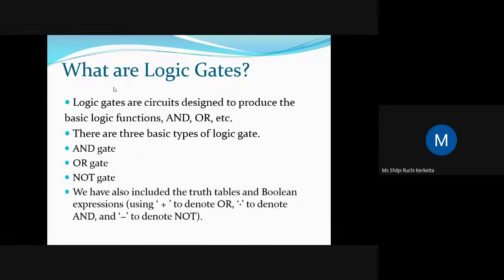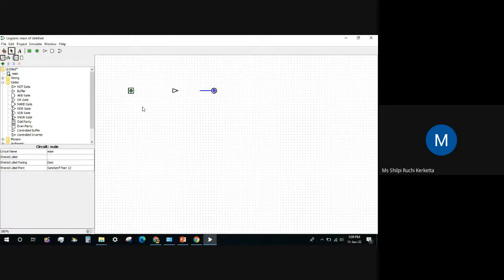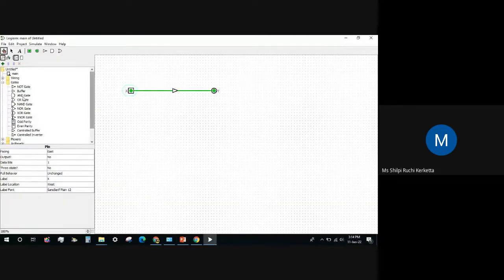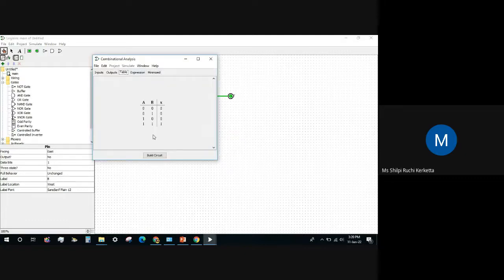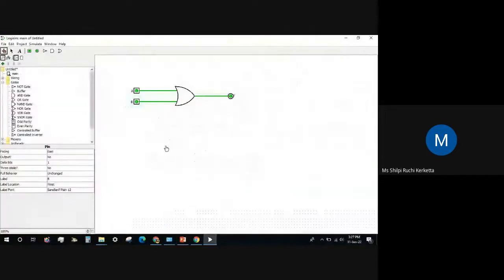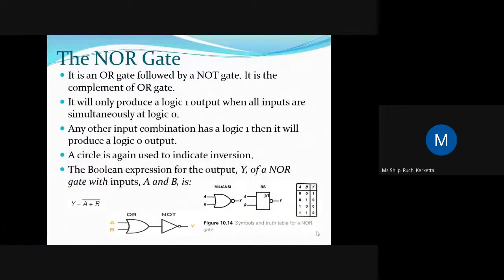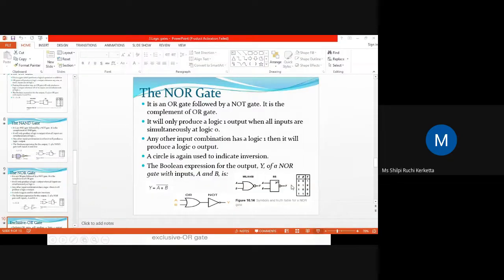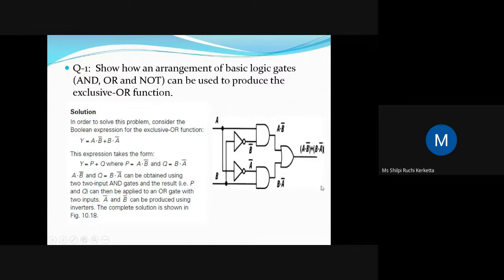VTU Basic Electronics and Communication 21ELN1424 Lecture 3 Logic Gates